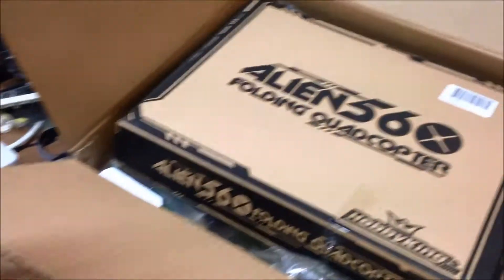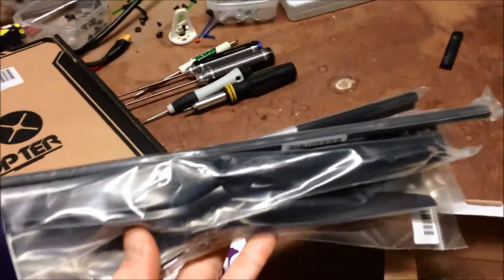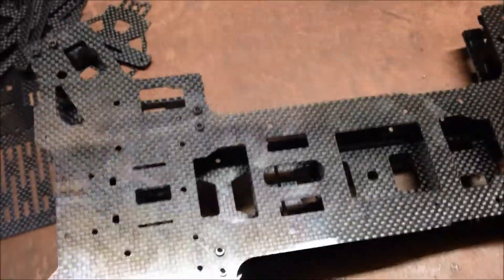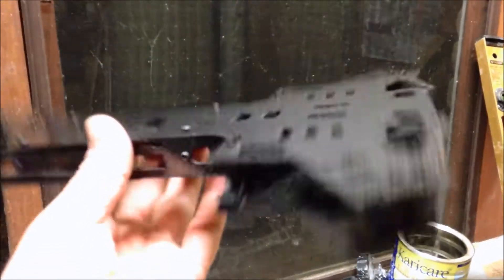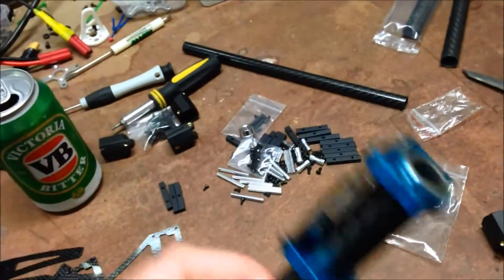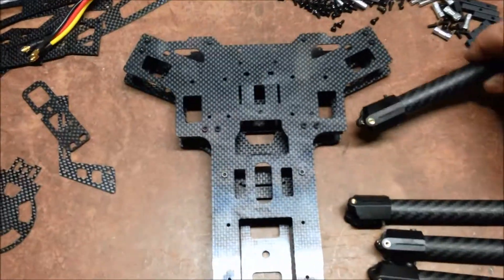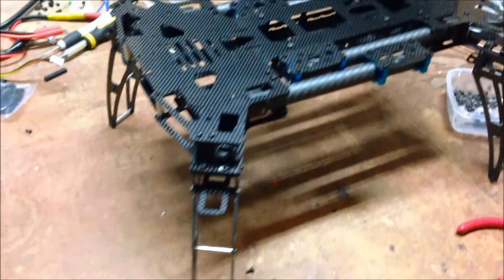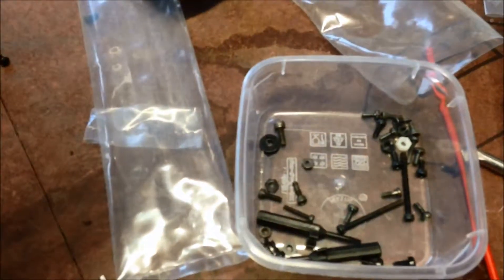HobbyKing Alien 560 Quadcopter Build Part 1 - Frame Build and Parts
My latest project is to build an Alien 560 folding Quadcopter.
Using the Larger 3536 910KV Turnigy motors.
30A Afro ESCs
I will start with the KK2.1 Controller but will ultimately load up the Naza-M Lite and FPV onto this unit.
I will try a bunch of different Props and post a future videos of the flights and final configuration.